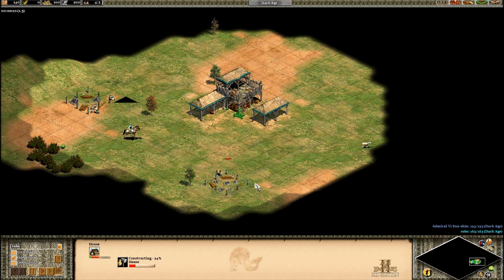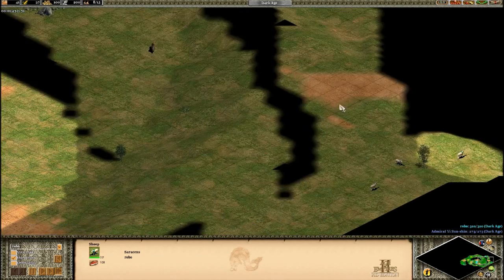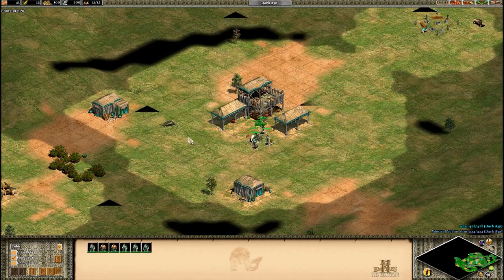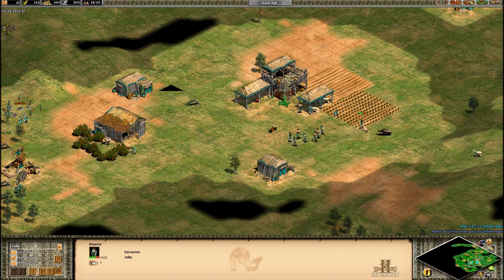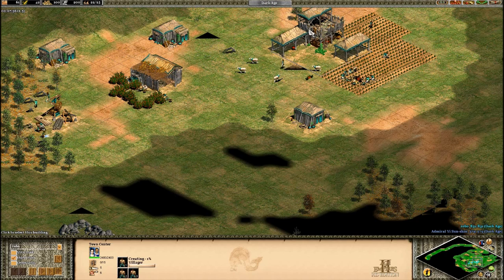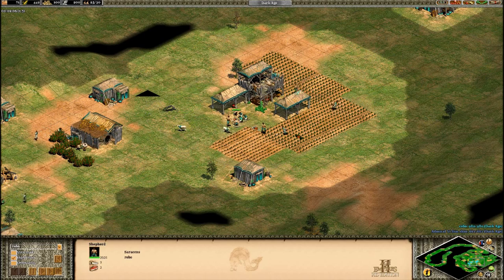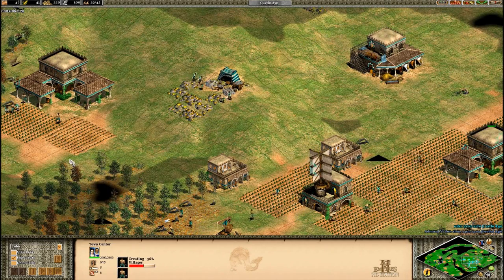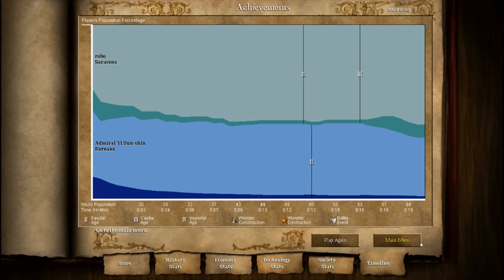Fast Castle (no deer) tutorial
Build Order:
6 Sheep
4 wood
1 Boar
4 Berries (get 2nd boar)
4 TC food
5 wood
3 gold
FUEDAL (28 pop inc scout) (LOOM where needed or just before going Fuedal)
2 gold
CASTLE